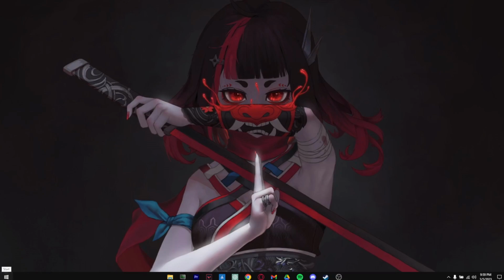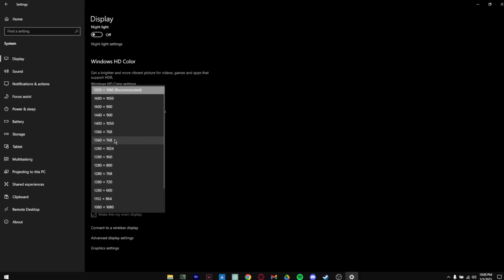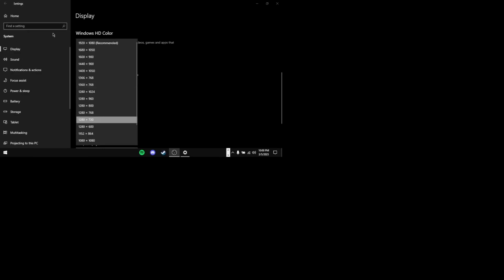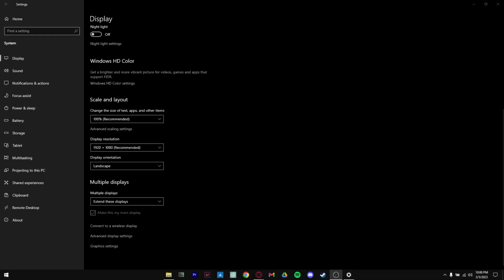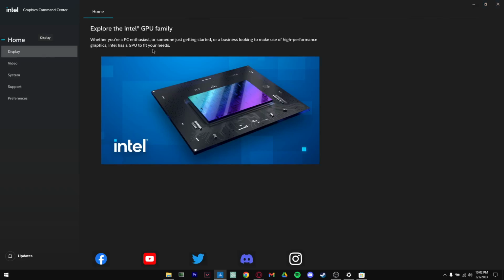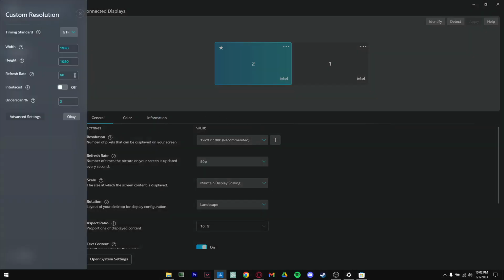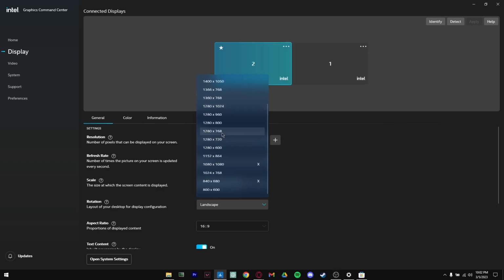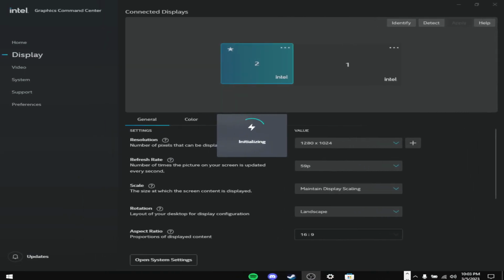How to change and add a Custom Resolution on Windows PC